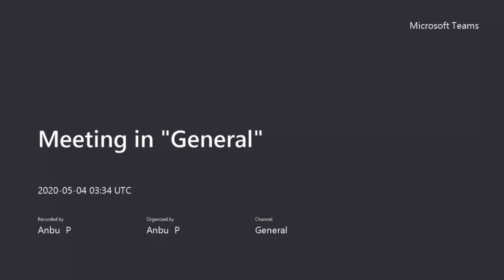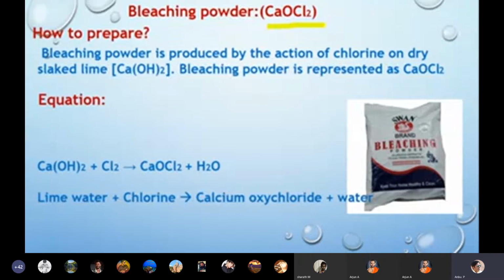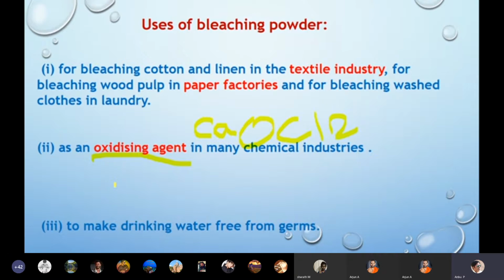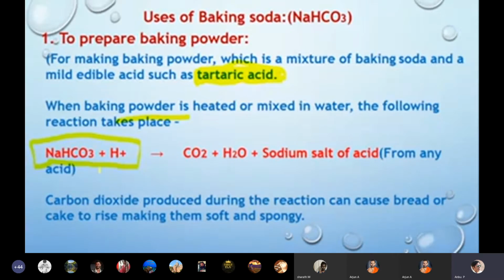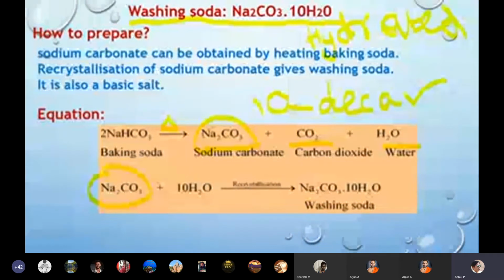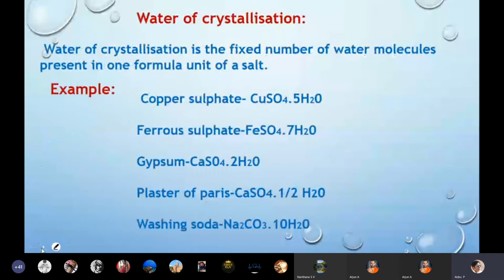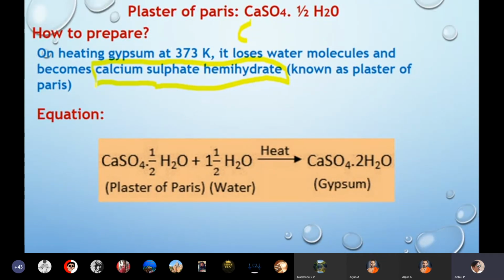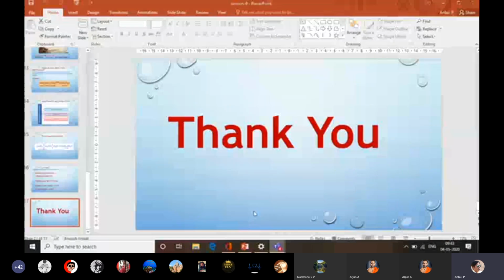CBSE-10-Acids, bases and salt part 5( baking soda, bleaching powder,plaster of paris.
preparation and uses of Bleaching powder, baking soda,washing soda,plaster of paris. bases on Class 10 CBSE.